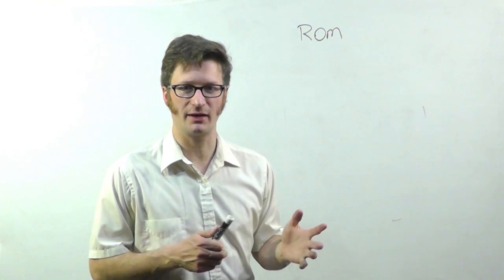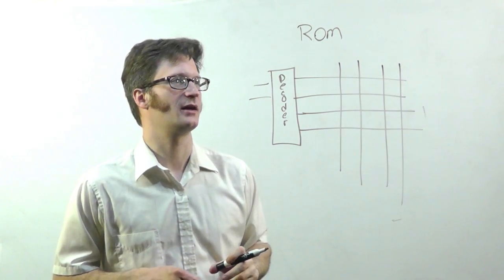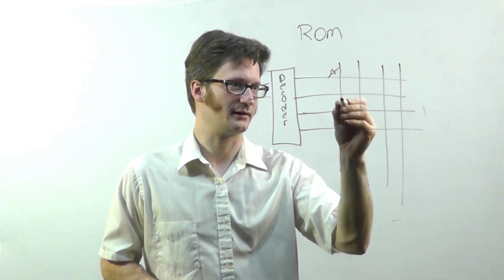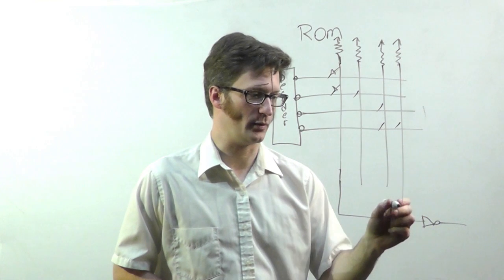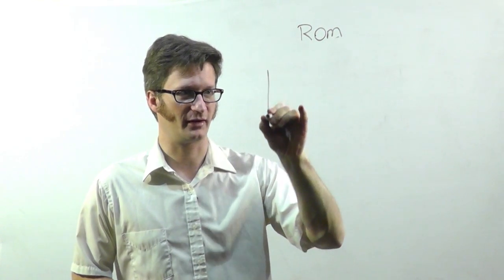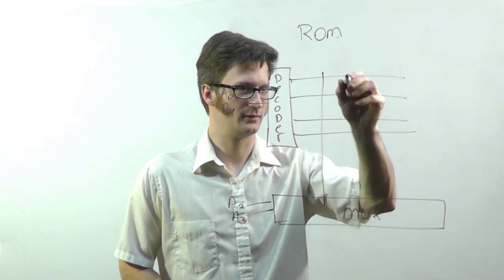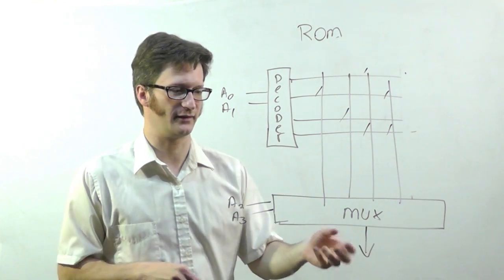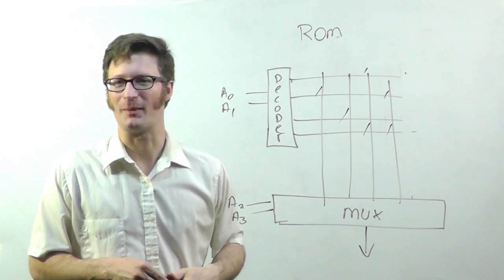Digital Logic - Read Only Memory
This is one of a series of videos where I cover concepts relating to digital electronics. In this video I talk about Read Only Memory (ROM) and show how it works internally.